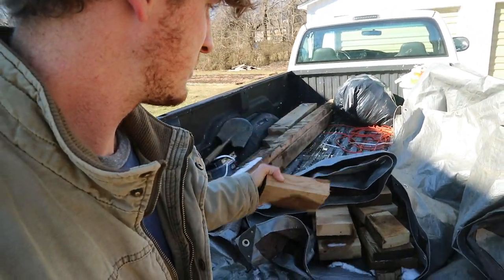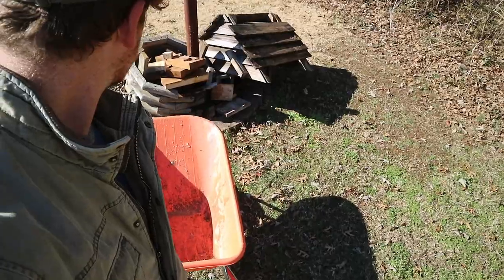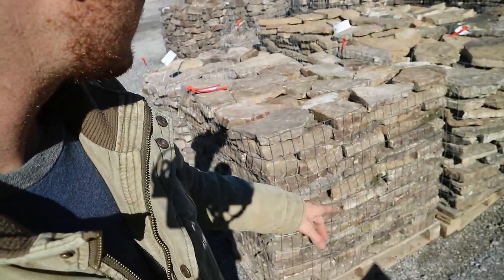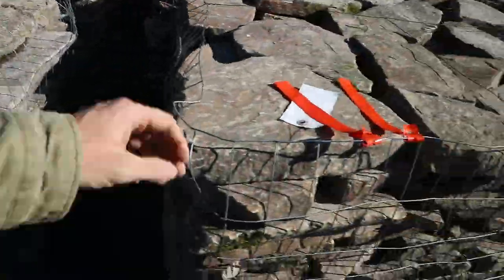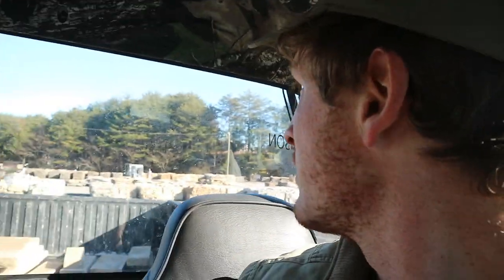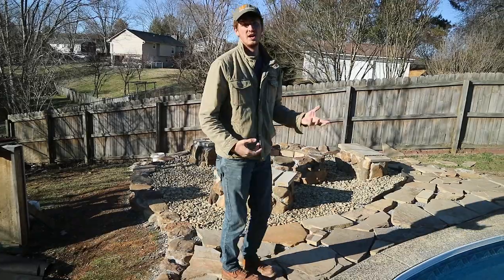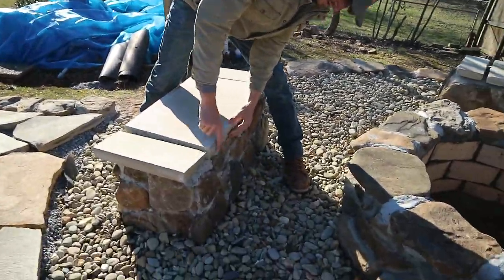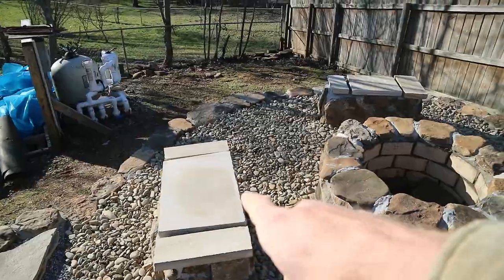Rustic Fire Pit SEATS | Finally Found What I Wanted!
It took a bit but I found what I wanted. Often it is aesthetically pleasing to bring in right angles within a more natural rustic landscape or hardscape. The square tops mirror the fire brick within the fire pit while the rustic field stone and circular pit provide that opposite end of the spectrum.
We will mortar these in and give a before and after portrayal.
Blessings!
Benj aka Gardenguy